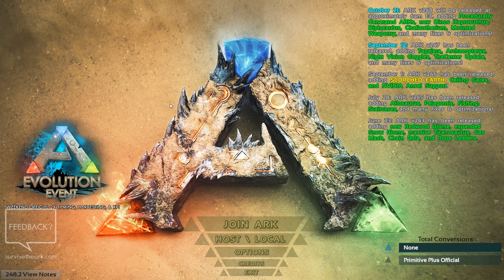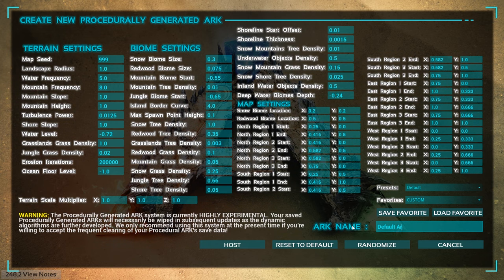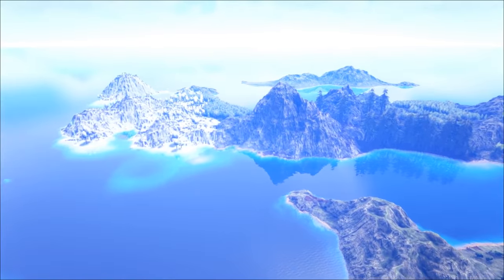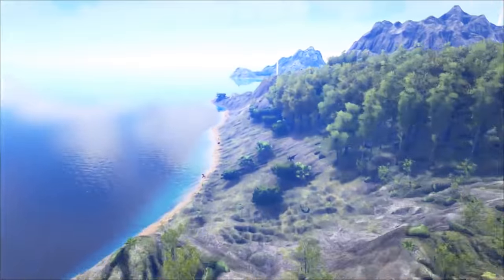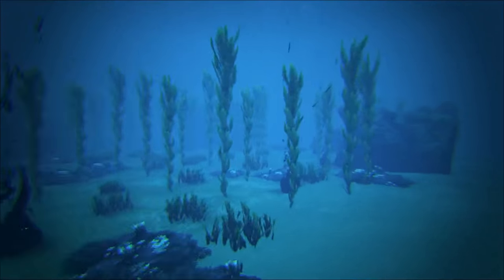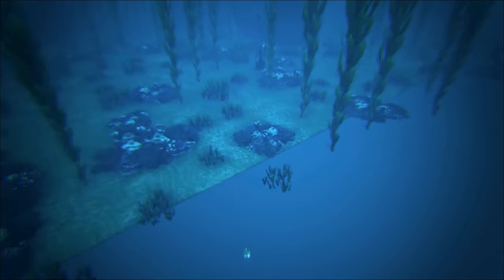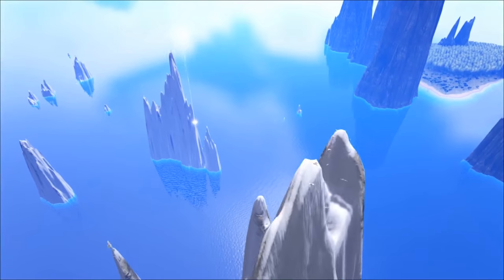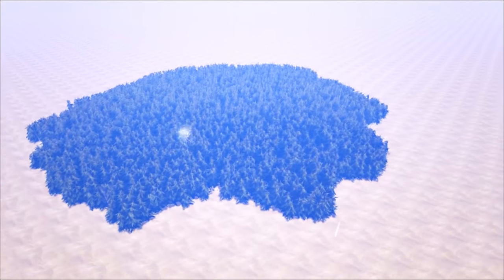Ark Survival Evolved Procedural Maps - Update v248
Let's check out the new Procedural Maps that Ark Survival Evolved now have to offer!